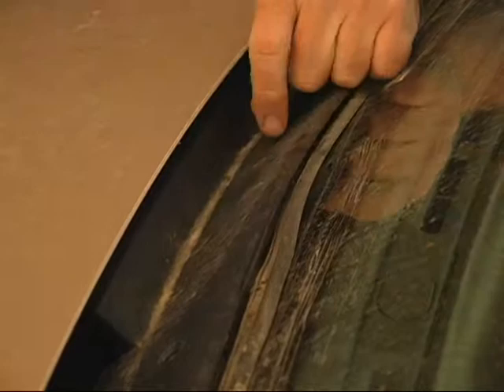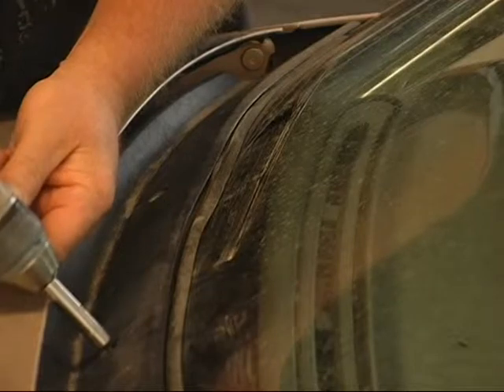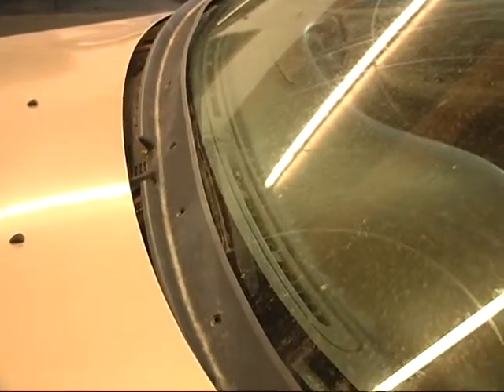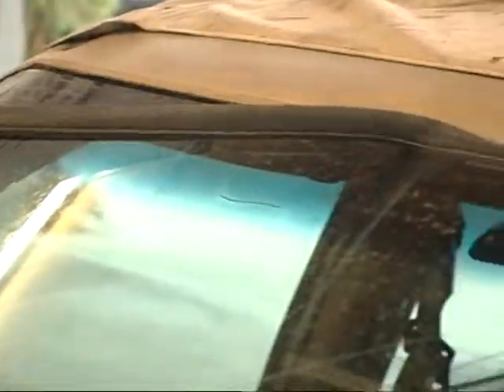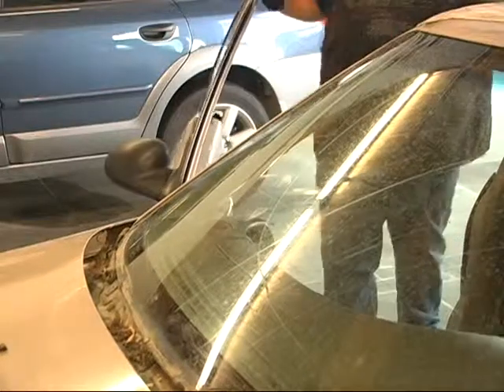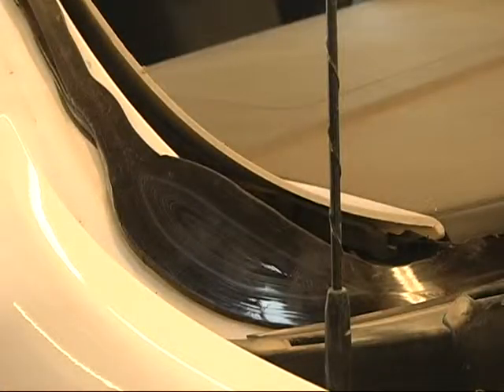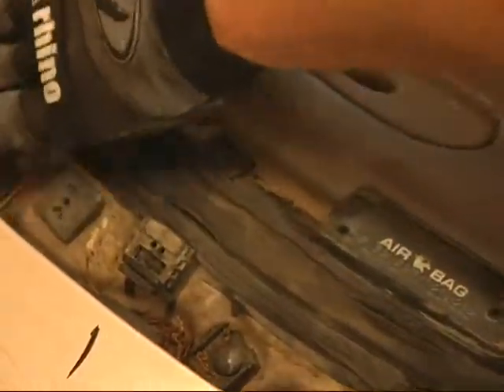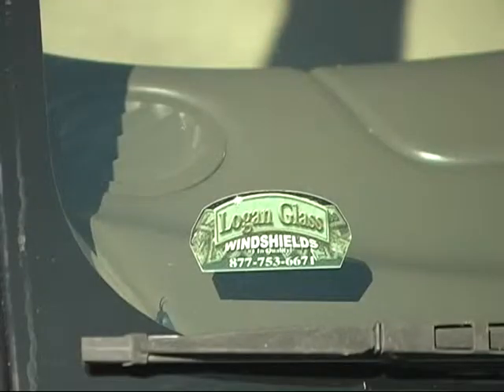Logan Glass prep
Logan Glass in Logan Utah